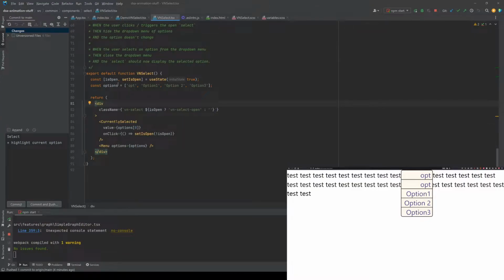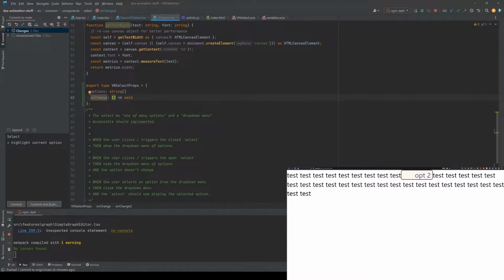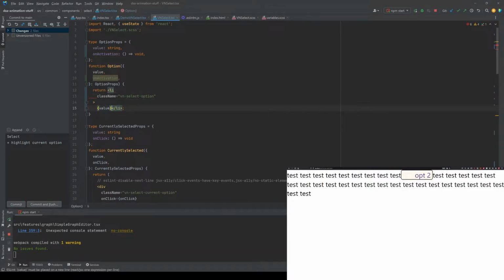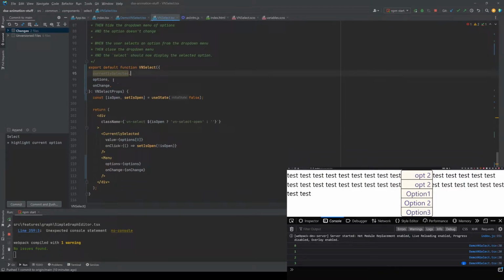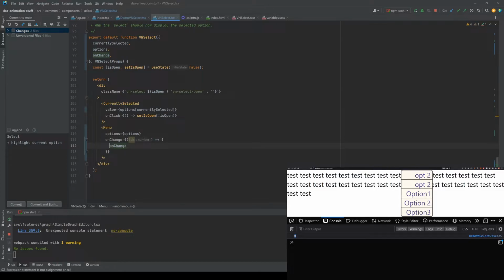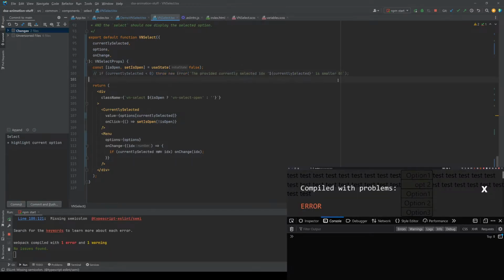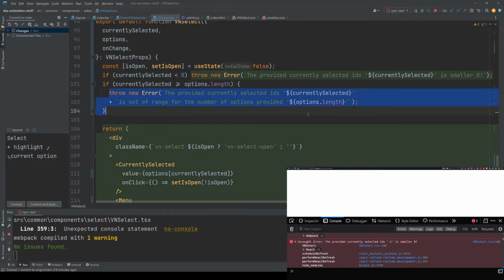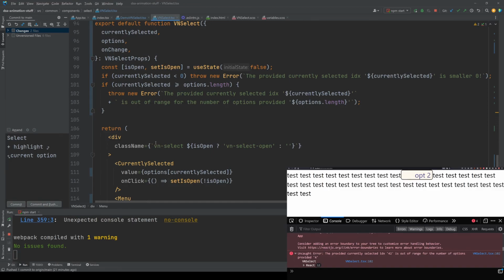It works now - Ignoring my better judgement and making a DropDown from scratch pt2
Still sick, so this might be as confusing to you as it was to me ;). Skipping the CSS etc, if you  are one of the rare people that care, just look it up in the repo.